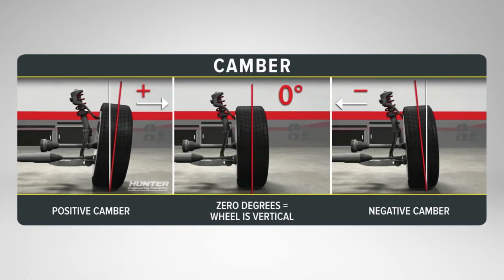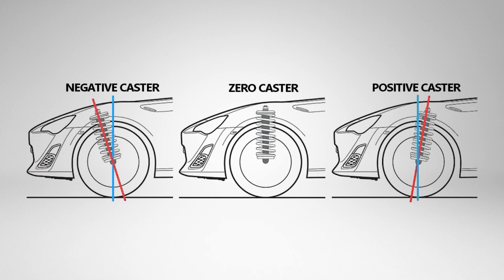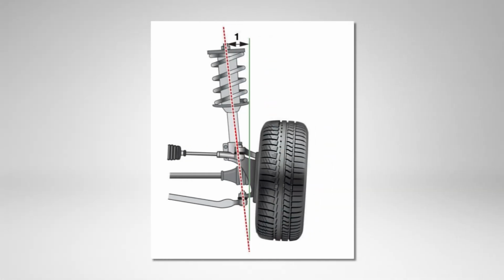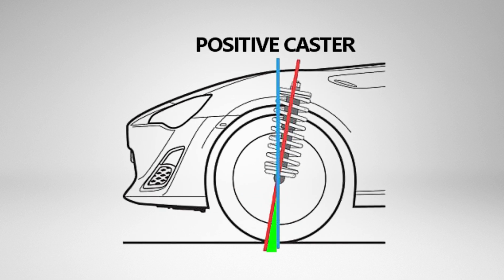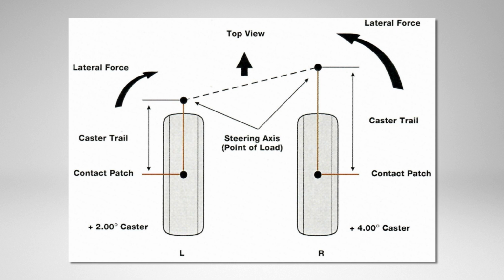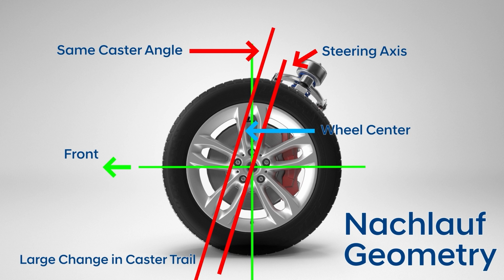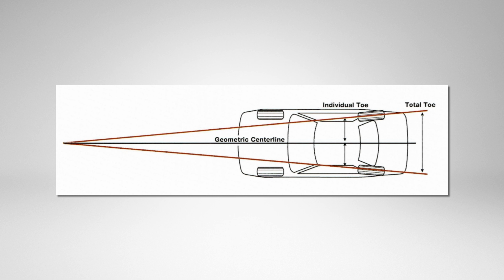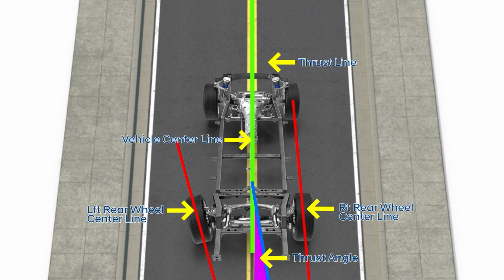Performing an alignment (Educational video example)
This video show examples of compositing, graphic design, editing, 3D animation, lighting, sound design, and videography.